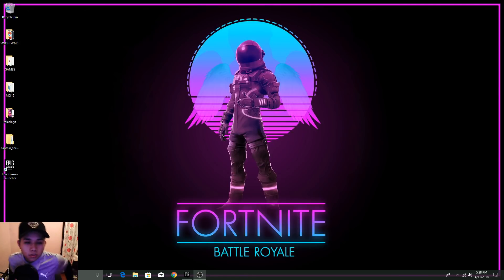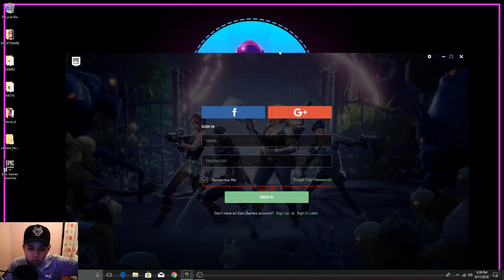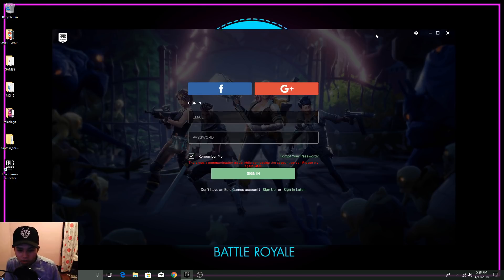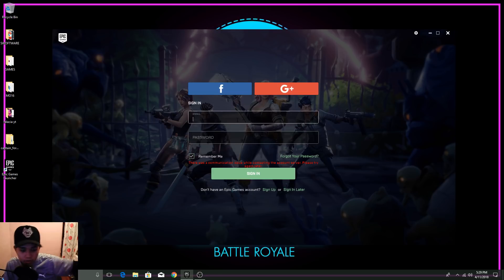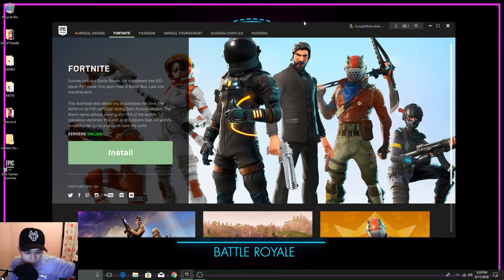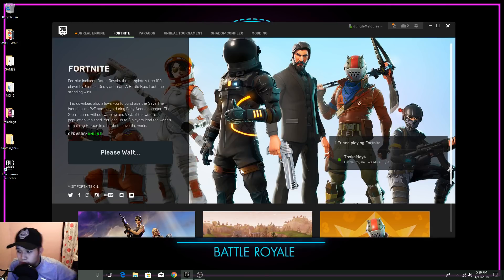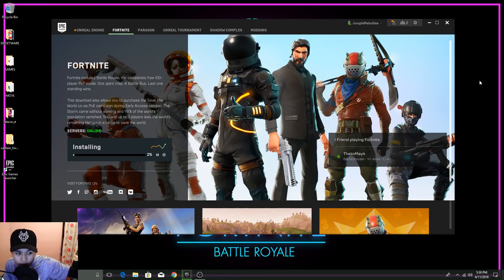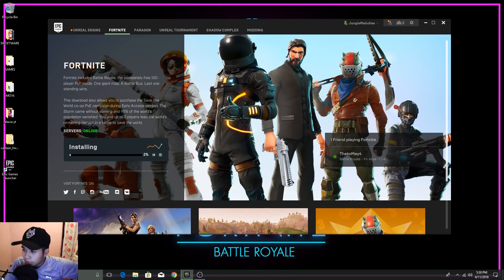Epic Games launcher AS 1041 AS 0 error code (SOLUCION) - FORTNITE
Hey guys today i am letting you know about the fornite game log in on epic game-

2. Like the Video
3. Comment  !freeskins

My Fornite game tag -JungleMelodies -only on pc or u can add me to play with u guys on PS4